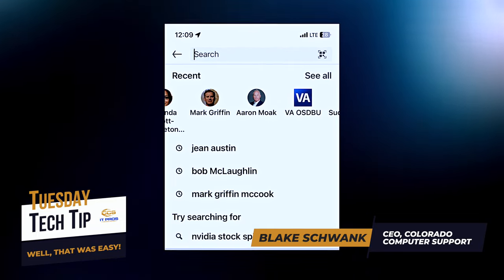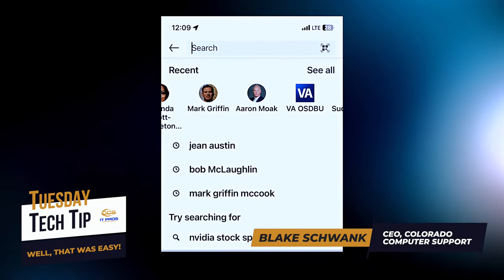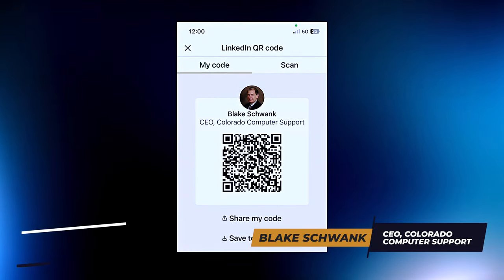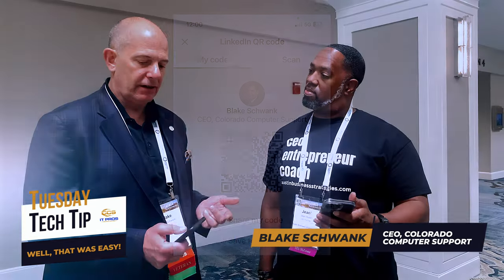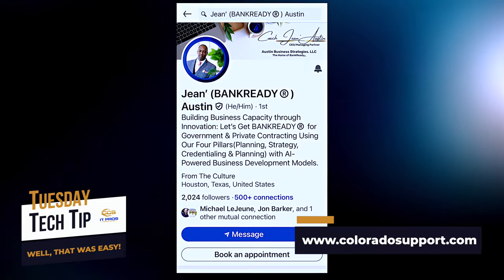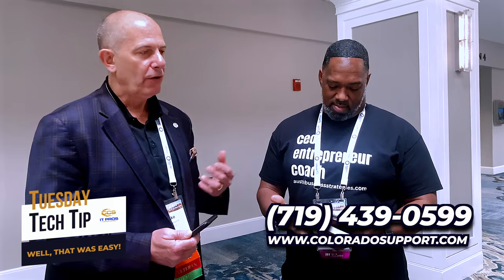How To Exchange Business Information On LinkedIn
Exchanging Business Information with LinkedIn

Networking at conferences often results in a whirlwind of interactions, leaving you with many business cards to sort through later. Maintaining and managing these new contacts is crucial to fully leverage networking opportunities.

With technological advancements, a more efficient way to connect is through LinkedIn’s professional networking platform. Instead of collecting physical business cards, you can instantly connect with new acquaintances by opening the LinkedIn app and using the QR code feature. This method eliminates the clutter of business cards and ensures that your connections are just a click away, ready to be developed into valuable professional relationships.